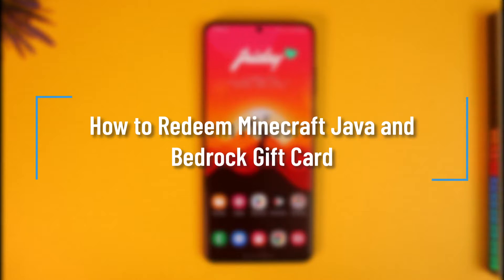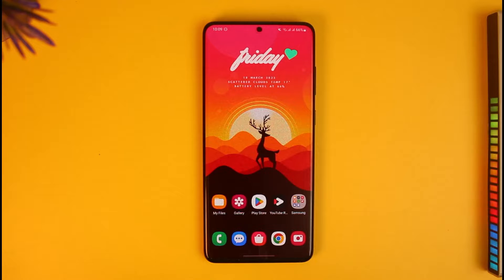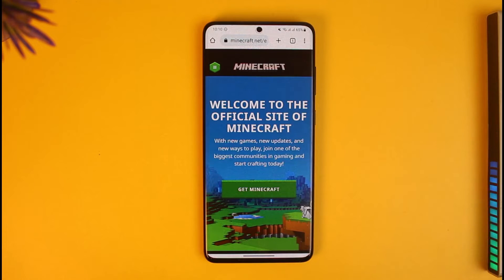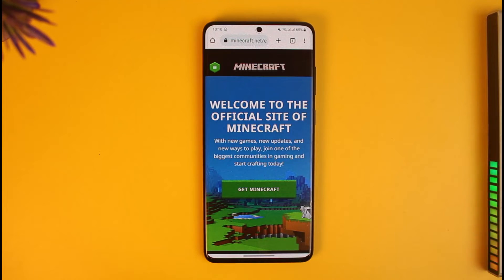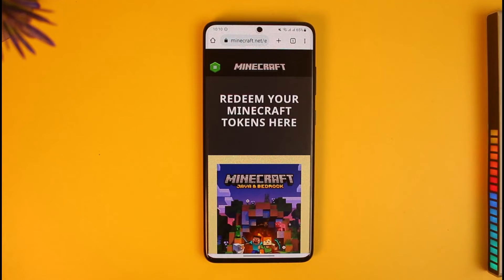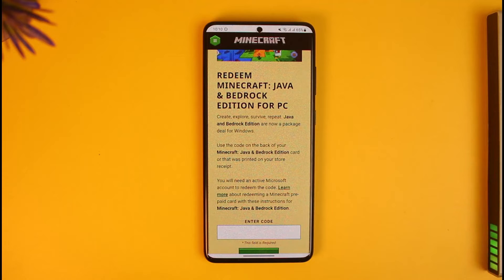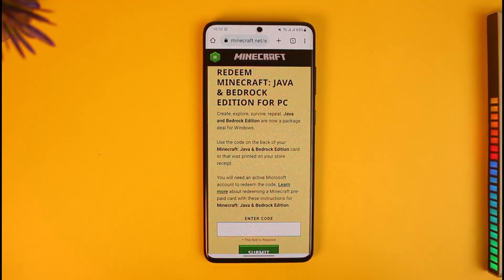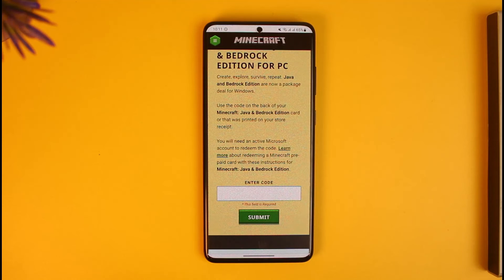How to Redeem Minecraft Java and Bedrock Gift Card !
In this tutorial video, I will quickly guide you on how you can redeem your Minecraft Java and Bedrock Edition gift card. So make sure to watch this video till the end. We try to be responsive to as many questions as possible.

►  Chapters:
0:00 Introduction
0:13 Official Link
0:39 REDEEM MINECRAFT: JAVA & BEDROCK EDITION
1:29 Conclusion